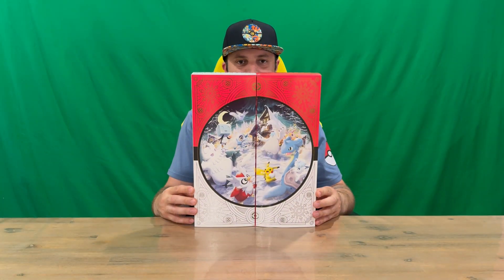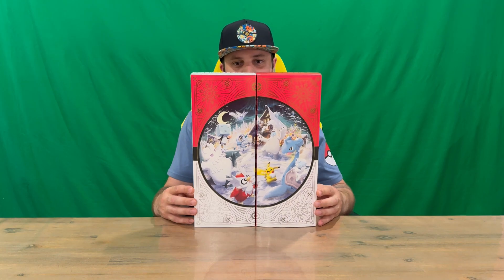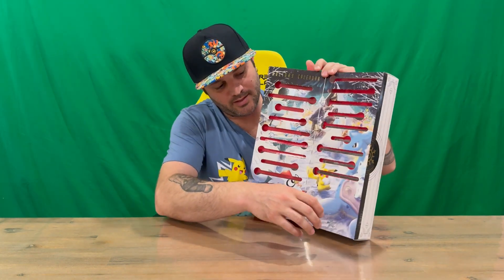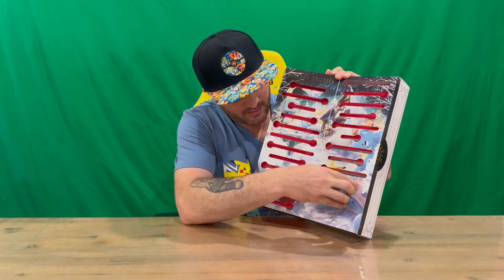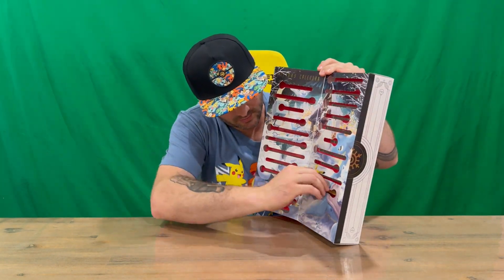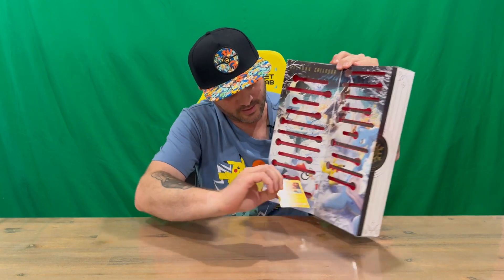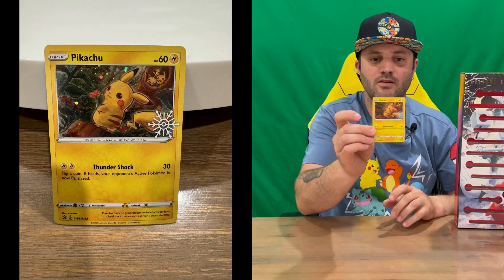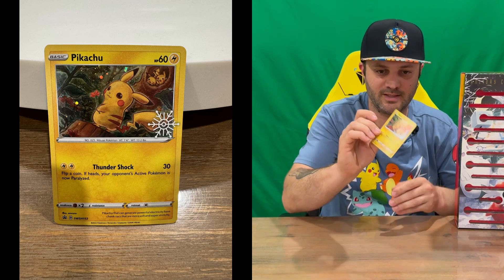Ep 2243 - Pokemon Trading Card Game Advent Calendar Unboxing - Day 22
Hi Guys

Welcome to the channel.  Please enjoy my unboxing video of the Pokemon Trading Card Game Advent Calendar.

Fan Mail -

Australia 6906